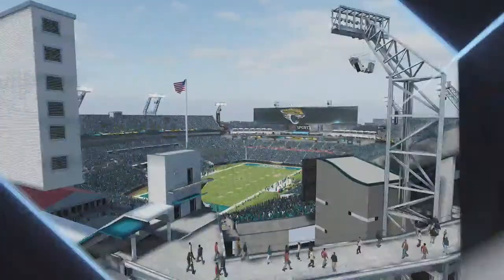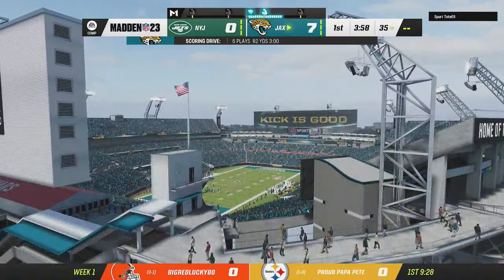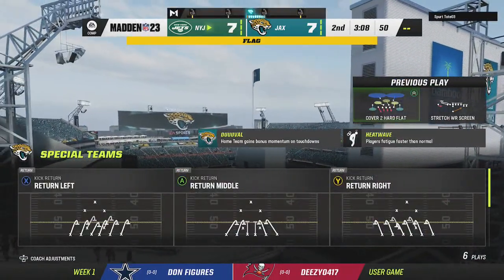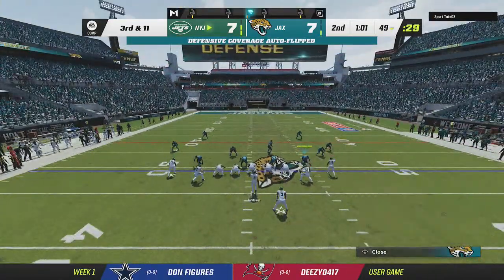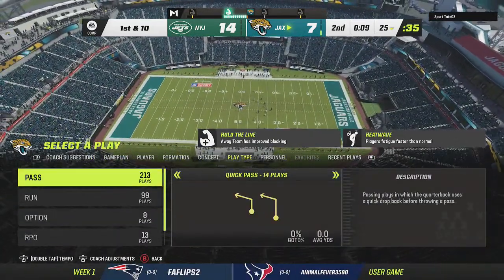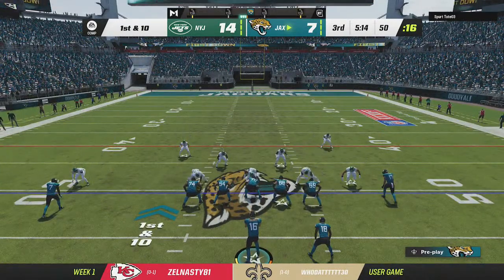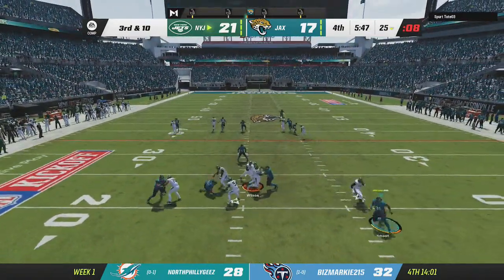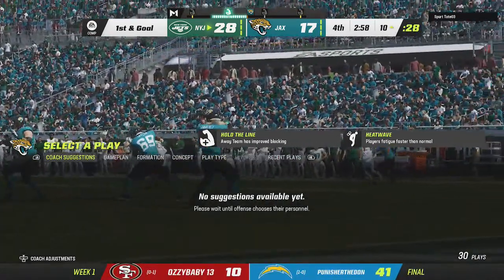Madden NFL 23: Trilogy Legends Week 1 Jets (0-0) @ Jags (0-0)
What's good y'all it's ya man Butcher Black playing one of my favorite games, Madden NFL 23: Trilogy Legends Week 1 Jets (0-0) @ Jags (0-0).  Pull up a chair and let's get it, on Facebook Gaming, YouTube, Twitch and Twitter.